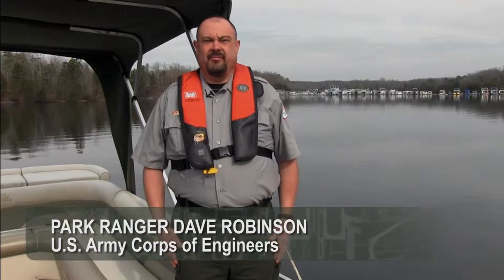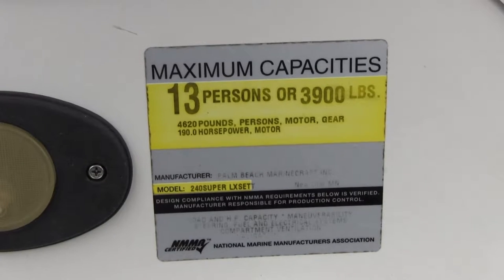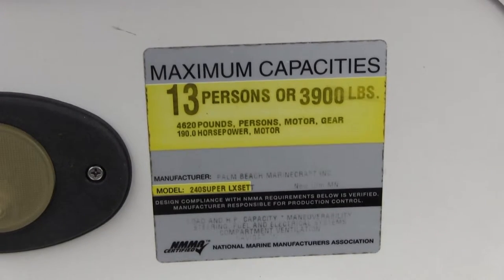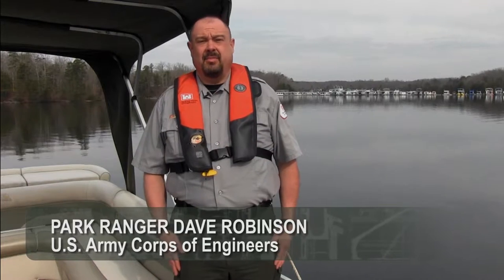Use capacity plate to stay safe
The U.S. Army Corps of Engineers reminds boaters to be familiar with a boat’s capacity plate to ensure a safe trip when visiting a Corps lake. This public service announcement is in conjunction with the National Water Safety Program campaign “Life Jackets Worn…Nobody Mourns.” ILoveThisLifeJacket PrepareAthon (USACE Video by Ashley Webster)